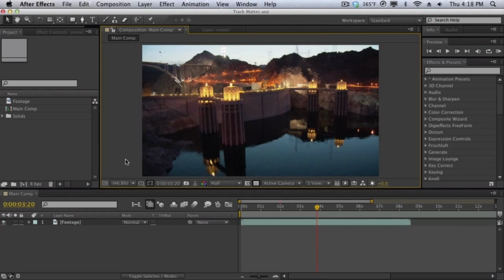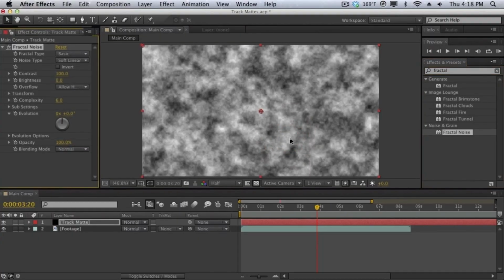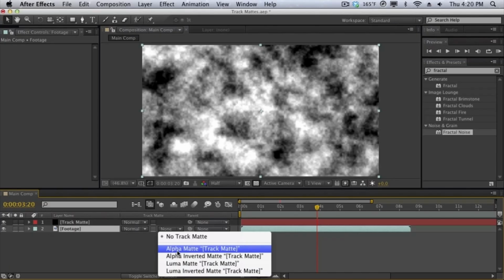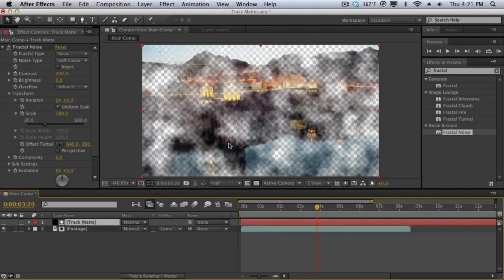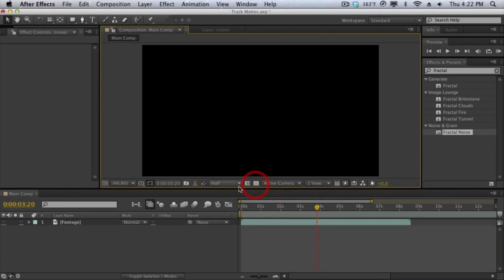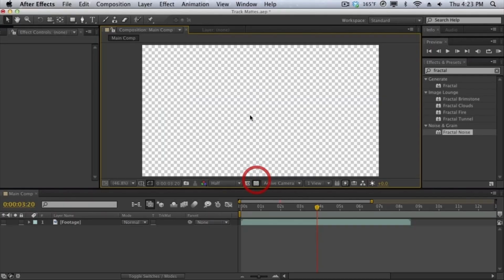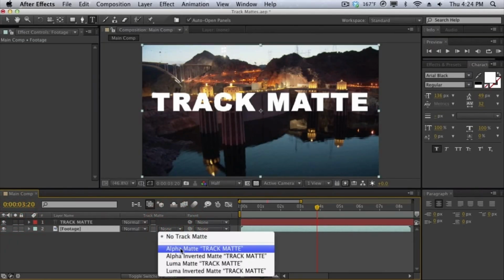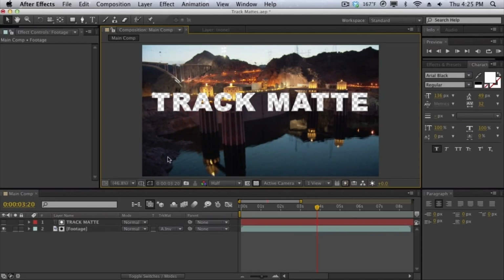After Effects Tutorial | Lesson 21 | Track Mattes: The Ultimate Reveal & Compositing Tool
🎭 Want to create stunning reveals, intricate text animations, and seamless composites? The secret is Track Mattes. Welcome to Lesson 21, where we master this fundamental compositing technique that uses the content of one layer to control the visibility of another. It's like a digital stencil, and it's one of the most powerful tools in your motion graphics arsenal.

In this definitive guide to Track Mattes, you'll learn:

✅ The Core Concept: How a Track Matte uses one layer's luminance or alpha to reveal another.
✅ The Four Types: Luma Matte, Luma Inverted, Alpha Matte, and Alpha Inverted.
✅ The #1 Rule: The layer order (the matte MUST be directly above the fill layer).
✅ How to Apply Them: Using the "TrkMat" column in the timeline.
✅ Animate Your Mattes: Use text, shapes, or video to create dynamic wipes, reveals, and transitions.
✅ Combine Techniques: Use Track Mattes with effects, precomps, and other layers for complex results.